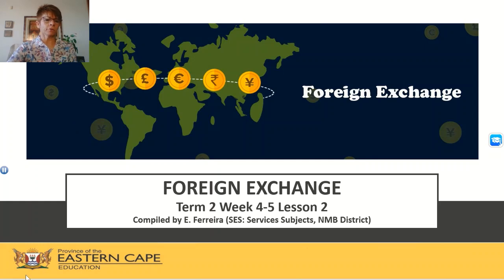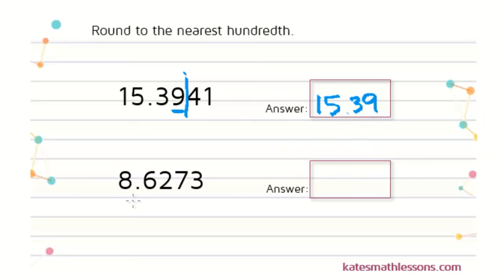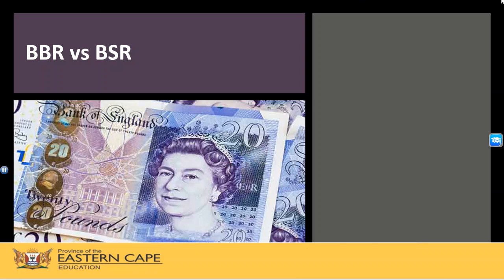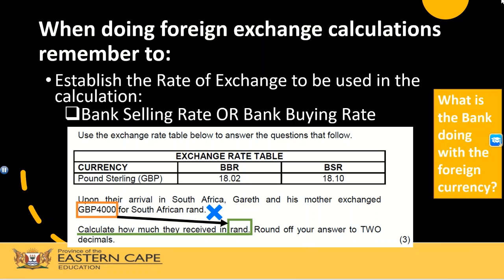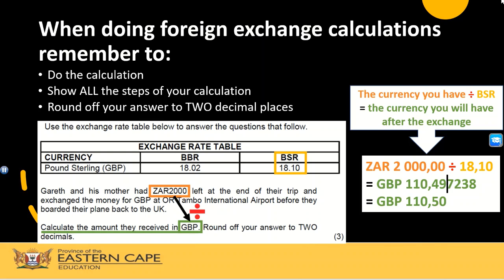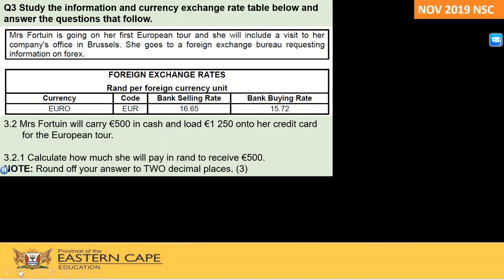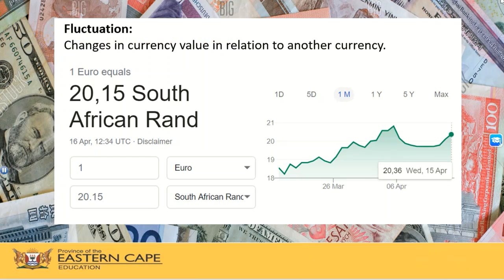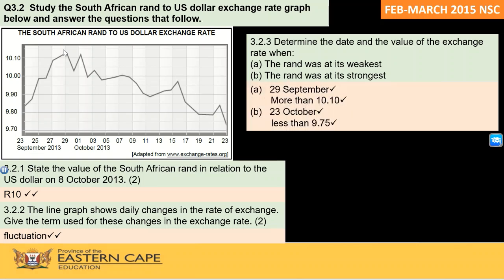Gr 12 Tourism Foreign Exchange Lesson 2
Gr 12 Tourism Lesson 2 on the topic Foreign Exchange
The focus of the lesson is on the interpretation of a currency rate sheet, converting currencies, the differentiation between the bank selling rate and the bank buying rate as well as the effect of exchange rates on international tourism.